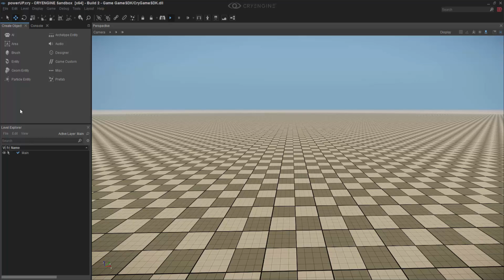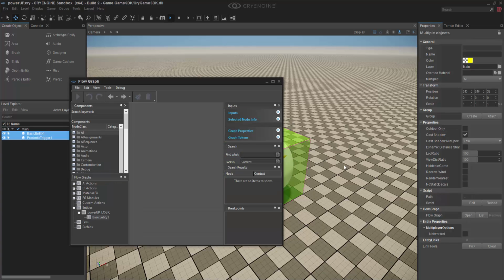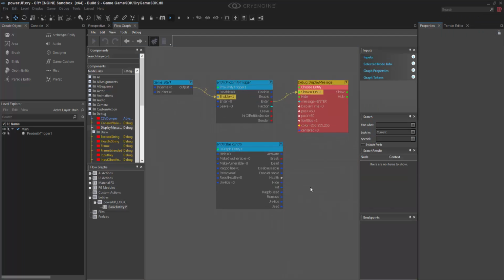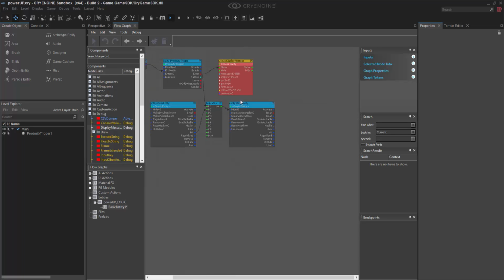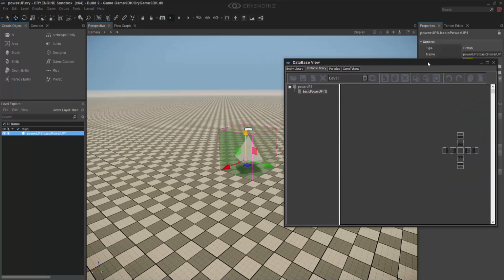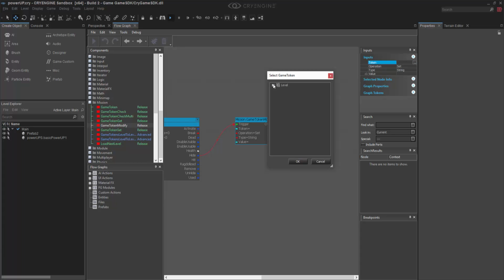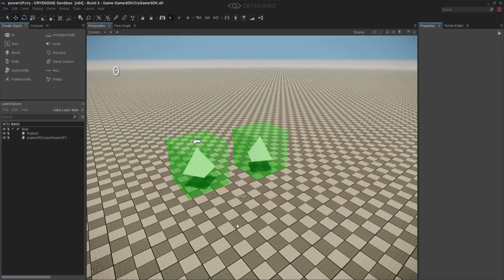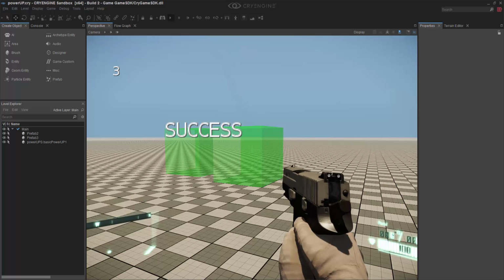How to create coins and power ups in CRYENGINE | Game & Level Design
In this tutorial we focus on how to house the logic of a powerup or possible individual coins through your game. We harness the power of nesting flowgraph logic in a prefab and then using game tokens to store the accumulated points. With this we set an amount to be reached and debug a message on screen signifying a reward in your game.